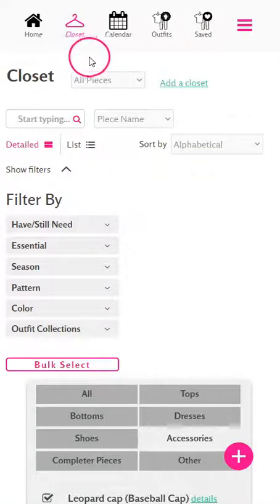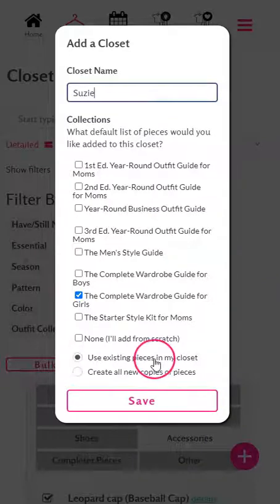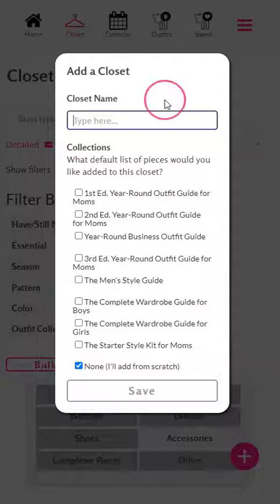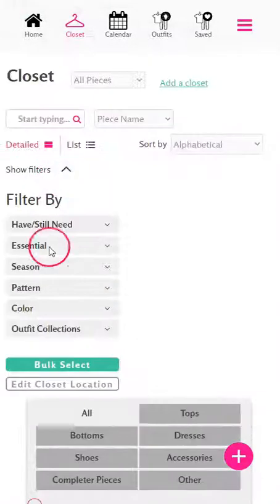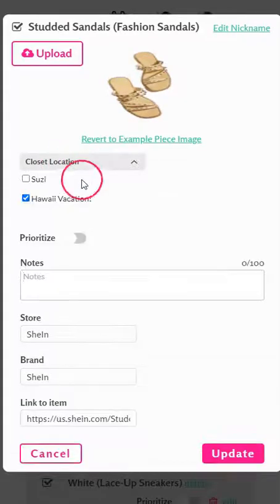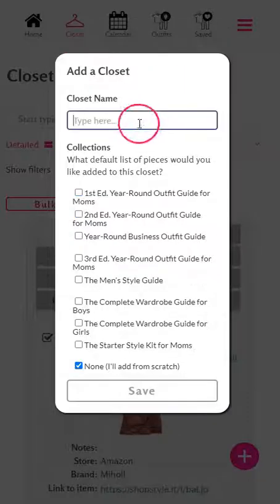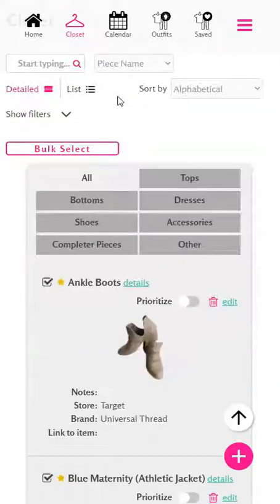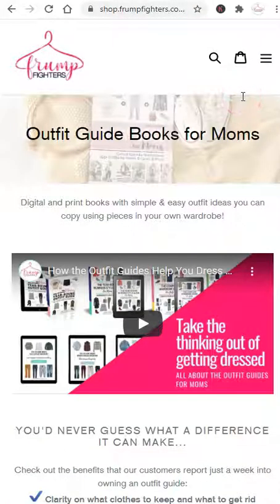How to Use the "Add a Closet" Feature (Organize Your Family's Pieces or Plan a Packing List)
00:00 - Overview Of The Closet
00:26 - Adding A New Closet
1:15 - Creating A Packing List By Adding A Closet
2:42 - Organizing Closets For Multiple Family Members
4:08 - How To Purchase Additional Outfit Collections